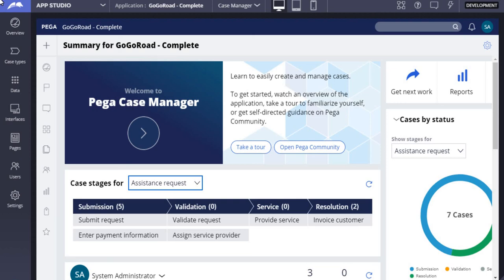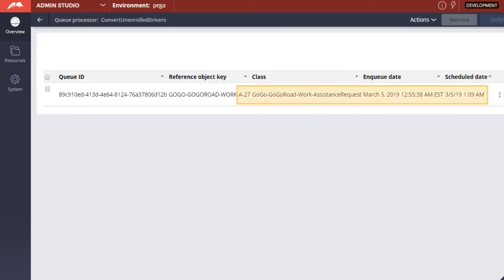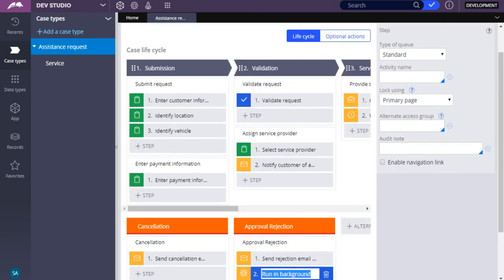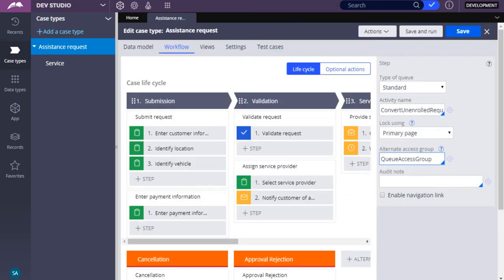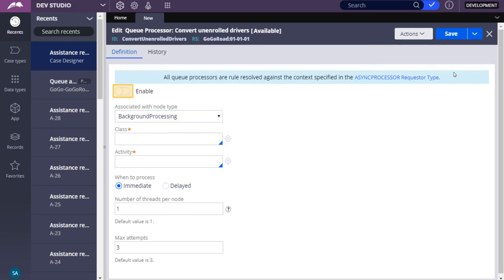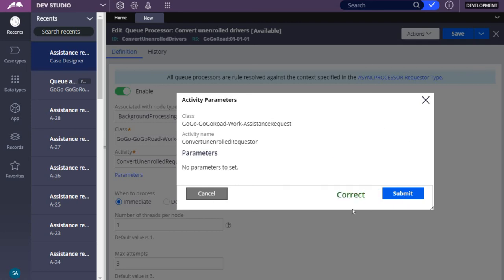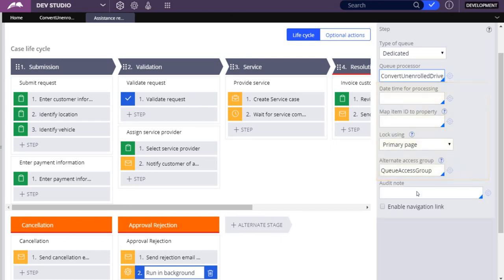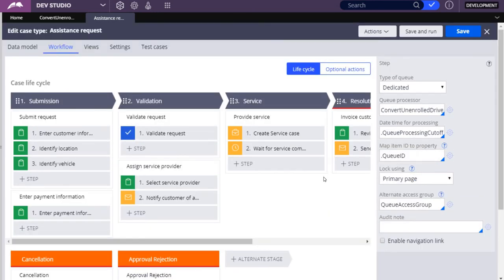How to configure Queue Processor in pega